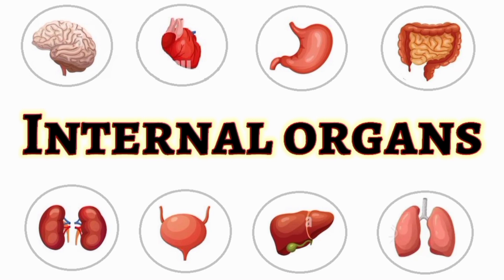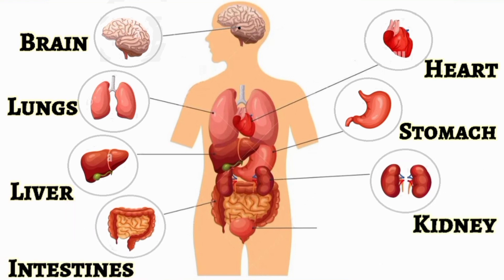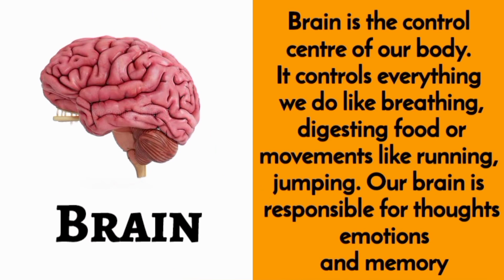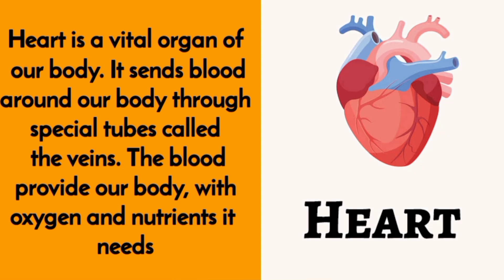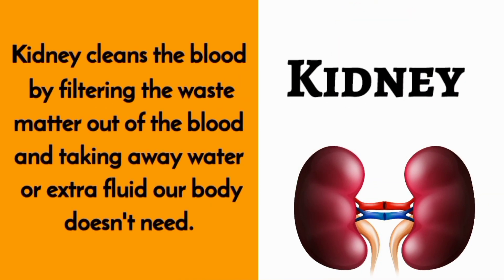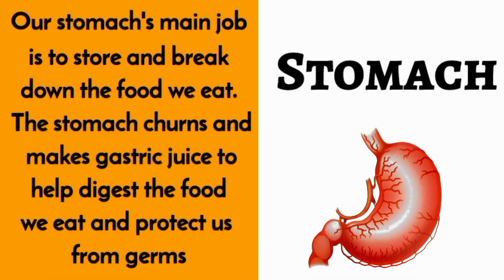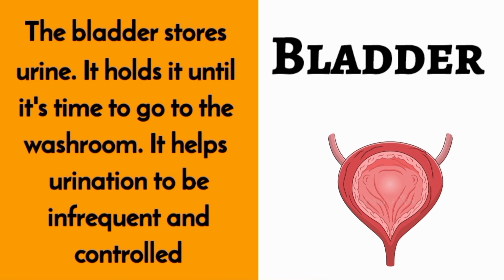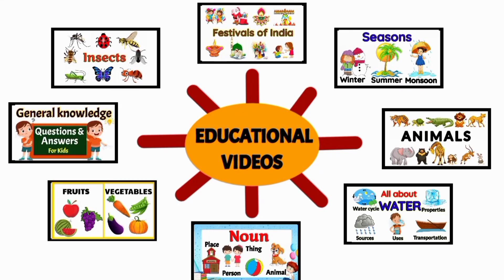Internal organs of human body | Parts of our body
Internal organs of human body | Internal organs | Parts of our body | Human body parts | Internal organs of human body in english | organs of human body

internal organs

In this video we will learn about the internal organs of human body. Internal organs are the parts of our body which are not directly visible to us because they are located inside of our body they are very important for us as they keep us alive.
heart, lungs, stomach, liver, kidney, intestines and bladder are our major internal organs of our body. As we can see in the picture all the internal organs are connected to each other and they all perform different functions with a single goal that is keeping our body healthy so let's know one by one about the different functions of different internal organs starting with brain.
brain is the control center of our body it controls everything we do like breathing digesting food or movements like running jumping our brain is responsible for all our thoughts emotions and memories

heart heart is a vital organ of our body it sends blood around our body through special tubes called the veins the blood provides our body with oxygen and nutrients it needs

lungs the main function of the lung is to transfer the air we breathe into our bloodstream and takes out carbon dioxide when we breathe out this process of gas exchange is called respiration

kidney

kidney cleans the blood by filtering the waste matter out of the blood and taking away water or extra fluid our body doesn't need

liver our liver is like a chemical factory it cleans out our blood and filters harmful substances of food chemicals out of our blood

stomach

our stomach's main job is to store and break down the food we eat the stomach churns and makes gastric juice to help digest the food we eat and protect us from the germs intestines

intestine help break down the food and absorbing its nutrients so that the body can use it for energy this part of the process is called digestion the intestines also remove waste from our body

bladder

the bladder stores urine it holds it until it's time to go to the washroom it helps urination to be infrequent and controlled

so we learned that all the internal organs are connected to each other however they perform different functions with a single goal that is to keep us alive and healthy.

For more educational Videos find the links below on various topics.